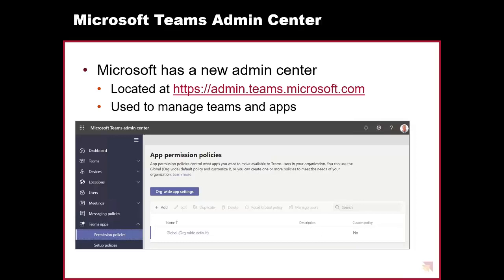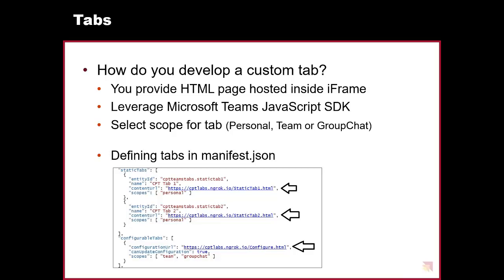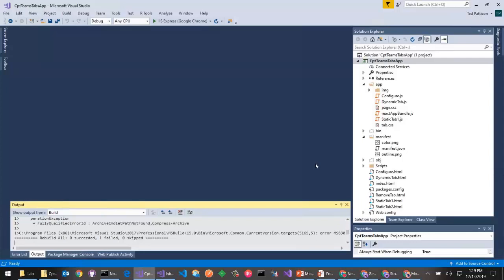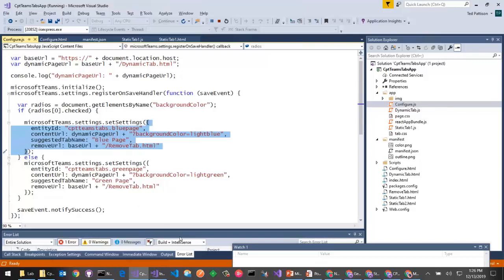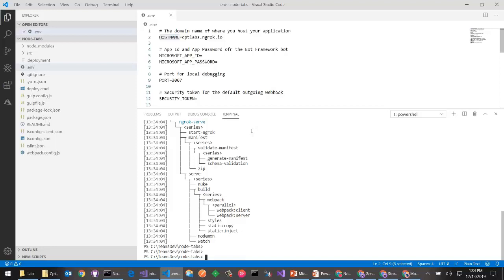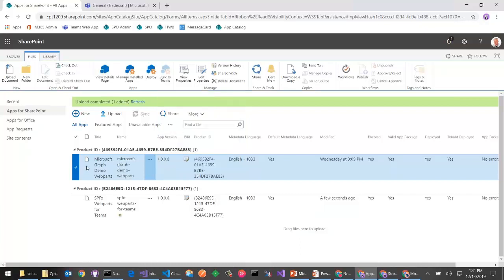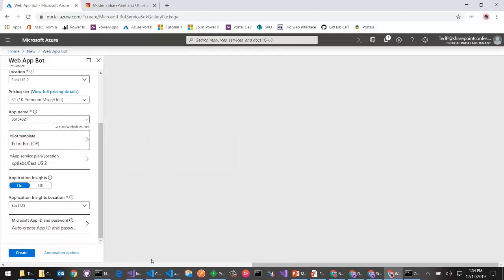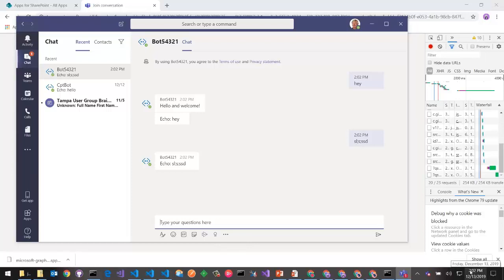Developing for Microsoft Teams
This video introduces viewers to the Microsoft Teams developer platform and explains how to develop custom apps for Microsoft Teams with custom tabs, bots, connectors and messaging extensions. Viewers will learn how to develop and test custom apps for Microsoft Teams using Visual Studio and C# as well as with Node.js, Visual Studio Code and the Microsoft Teams JavaScript Client SDK. Along the way, viewers will learn essential Microsoft Teams development techniques such as testing and debugging apps using the NGROK utility and building custom bots and custom messaging extensions to post interactive content to a Teams channel using adaptive cards.